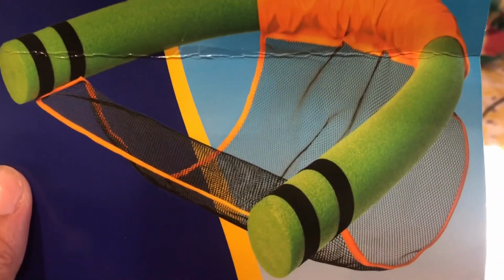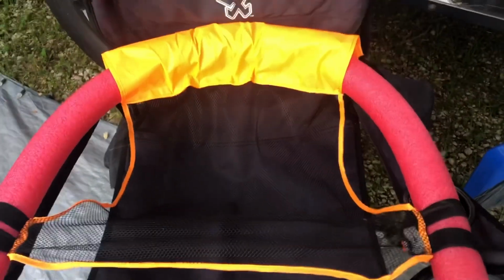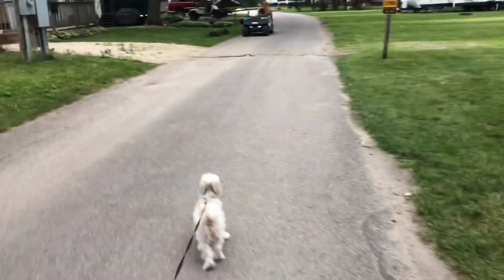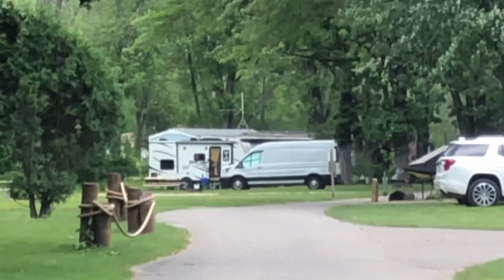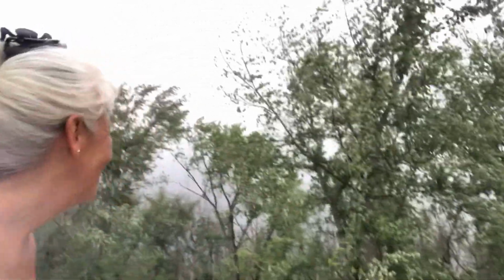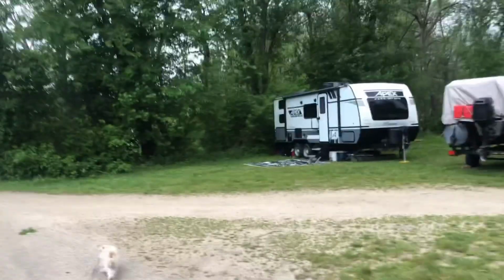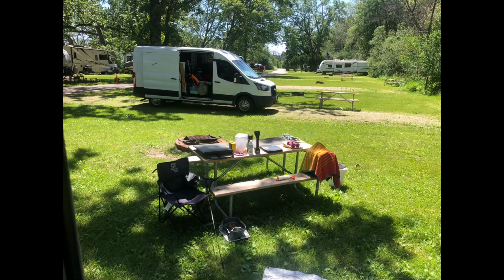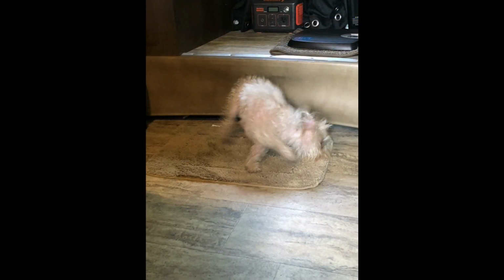Tornadoes In Wisconsin/SoloFemaleNomad